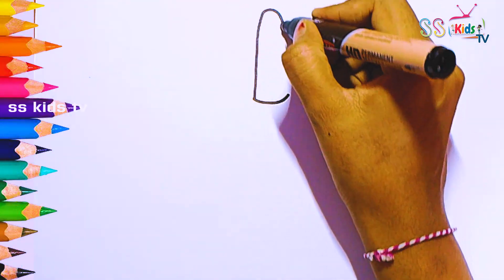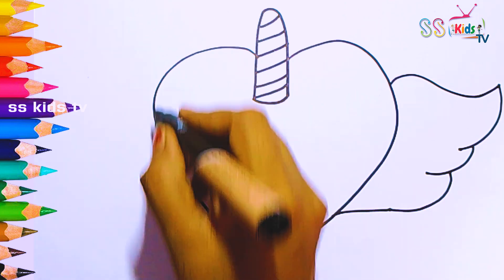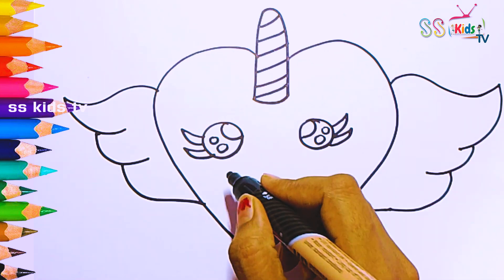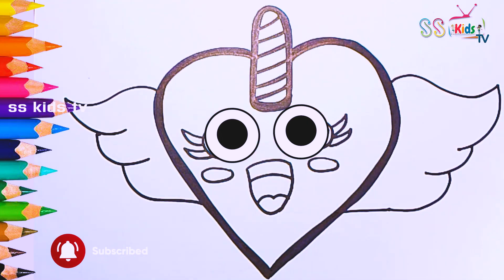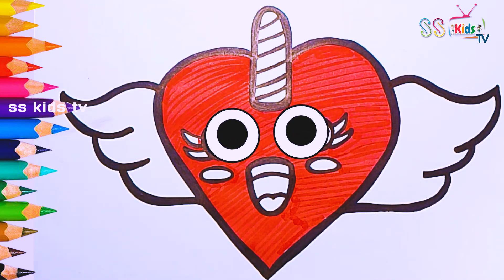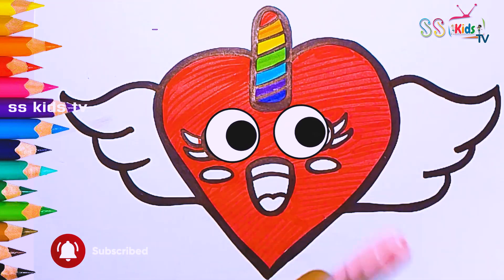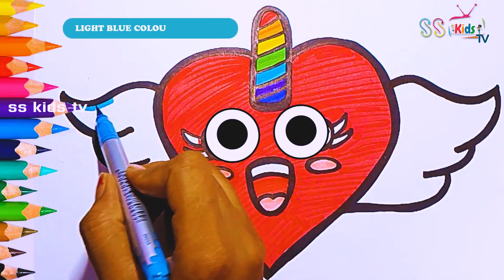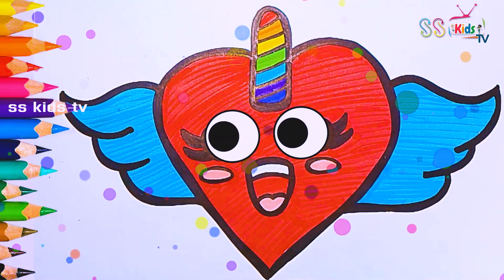Draw and Color Unicorn Heart 🦄 ❤️🌈🟢🟠🟡🌈|Drawing Basics|sskidstv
Our videos have been created to make learning fun, impart family values & encourage healthy habits. Parents will realize that our channel is the ideal destination to not only acquire knowledge & thinking skills but also develop imagination & creativity.
red color
yellow color
# green color
pink color
brown color
orange color
b for ball apple
apple mane save
a for apple song apple song
 apple song for Kid's apple song video
abcd song a for Apple
 b for boll
abcd rhymes
abc song
 a to z abc song nursery rhymes
 a b c d phonics song capital
 a for Apple song a b c d song
 a for Apple Apple mane save abcd abcd abcd
alphabet

 @Naima study
@ChunChun TV @ChuChu TV Star
 @Riya Rhymes
@we are toddlers
@ABC phonics Song